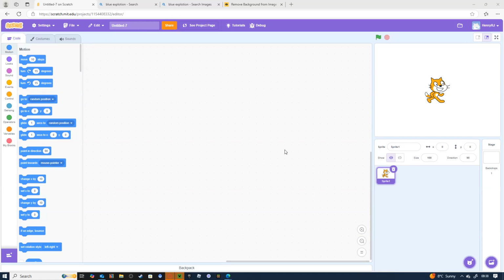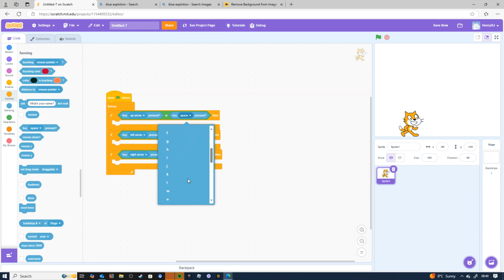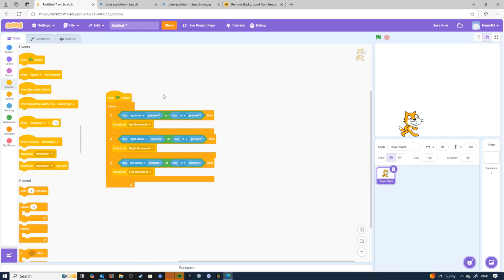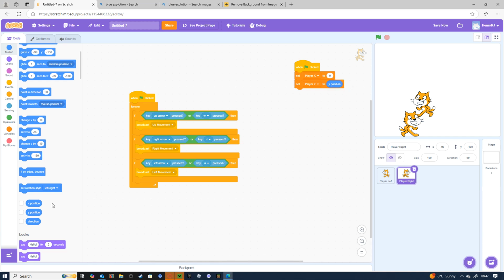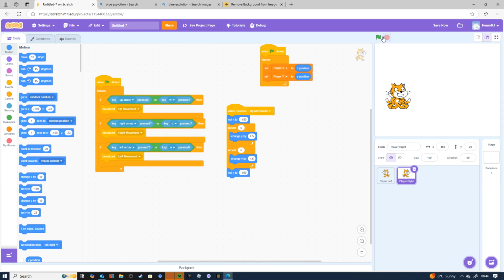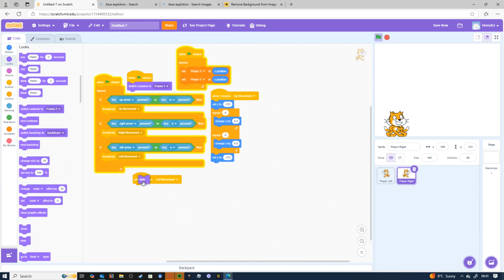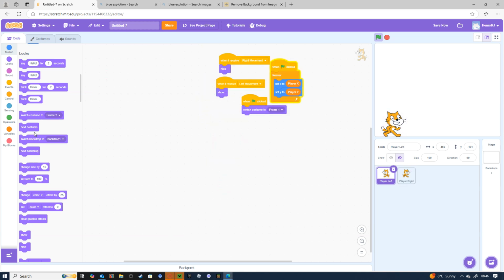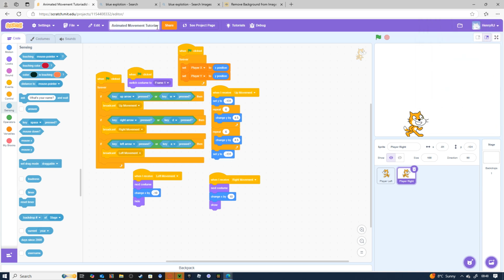Simple Scratch animated movements tutorial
Henry's animated movements scratch tutorial